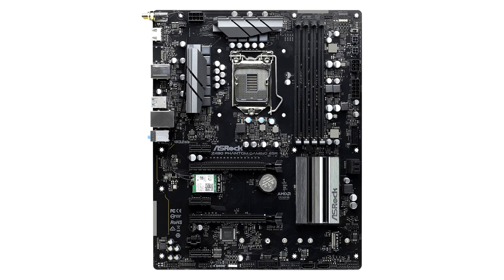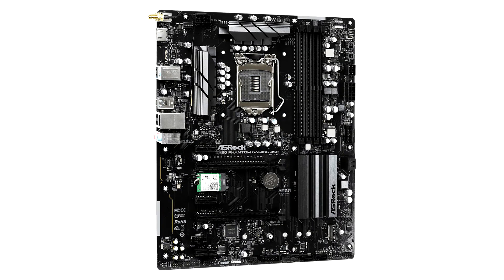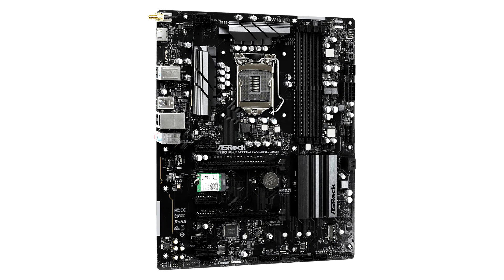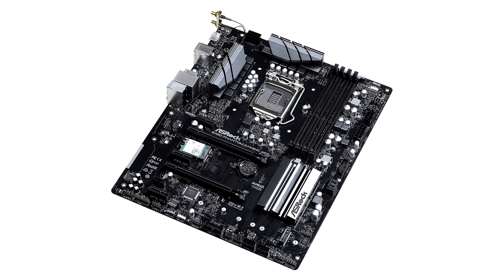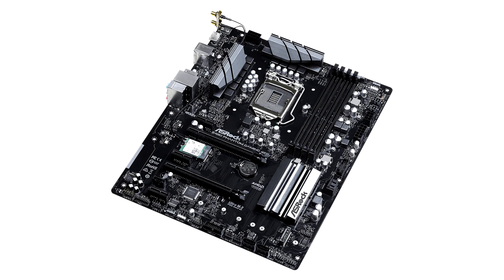ASRock Z490 Phantom Gaming 4SR First ATX12VO Motherboard in the DIY channel